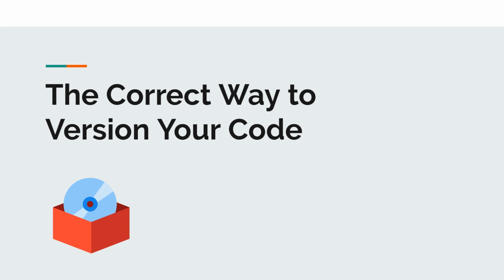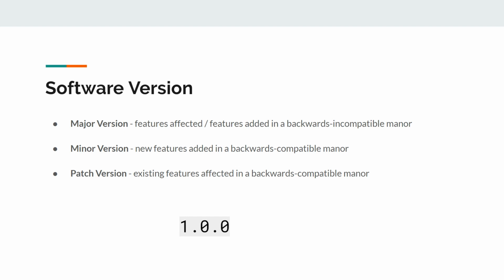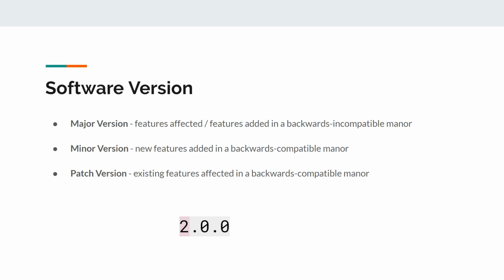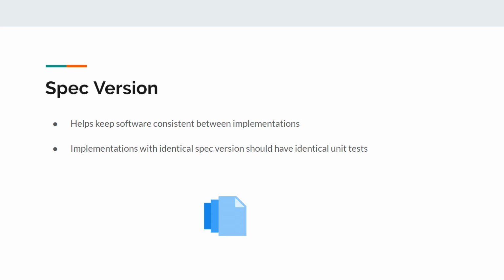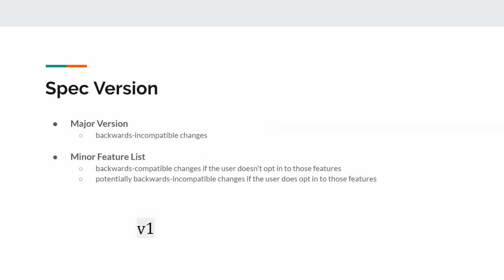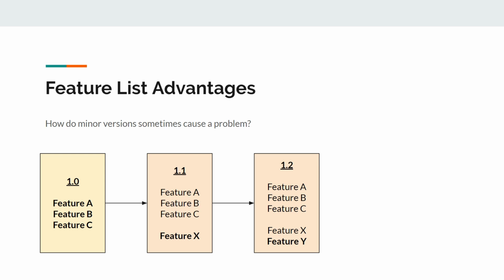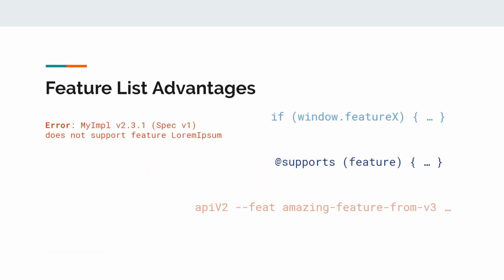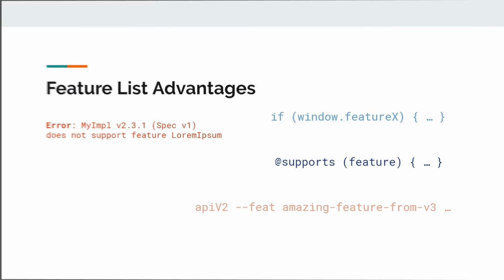The Correct Way to Version Your Software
In this video we talk about my opinion on the right way to version software. We take a look at the major, minor and patch versioning system for implementations, but also a different versioning system for specifications.

We hope that this video helps you prepare your software for  changes in the future, because doing the versioning right from the start makes a huge different.

"Future-proofing Your Database" will be up soon.